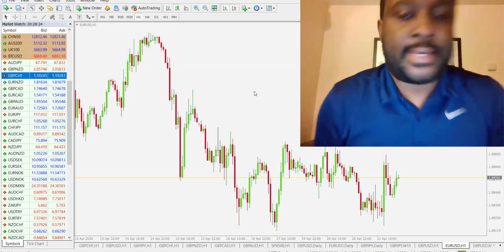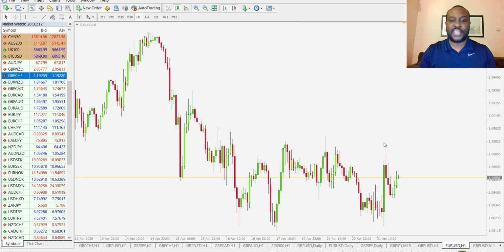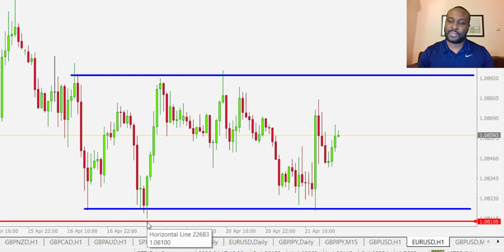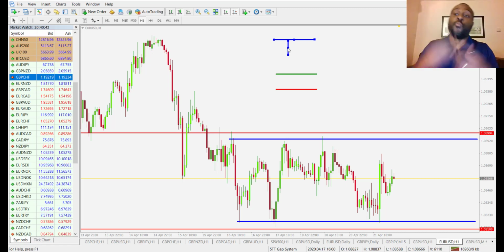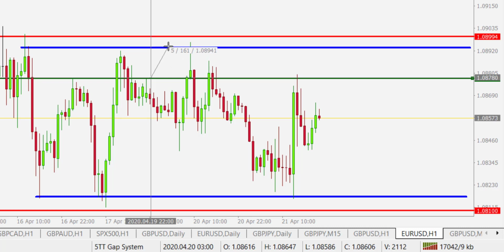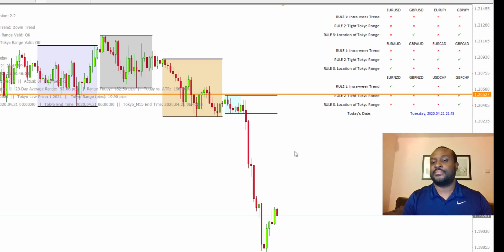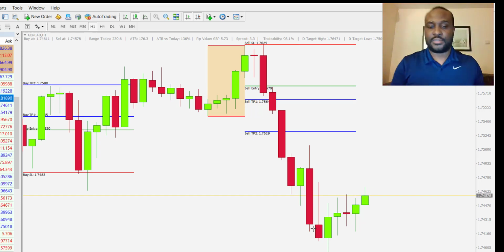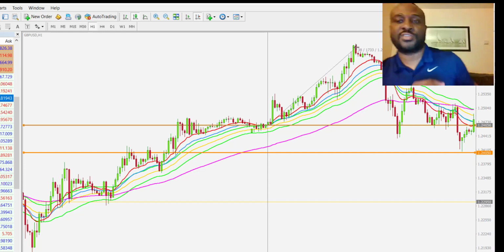Stoploss & TakeProfit In Forex [Part 2 of 2]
Get our highly discounted 5TT Gap Indicator and 5TT Gap AutoTrader